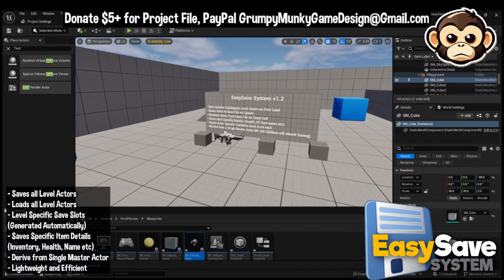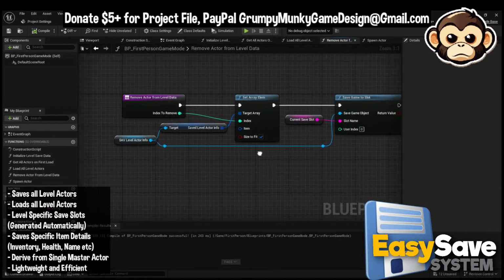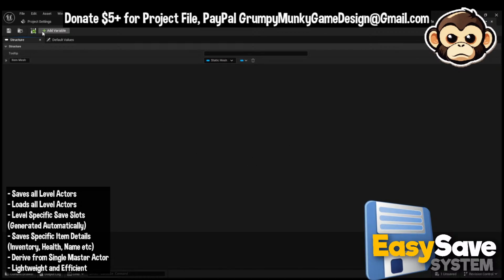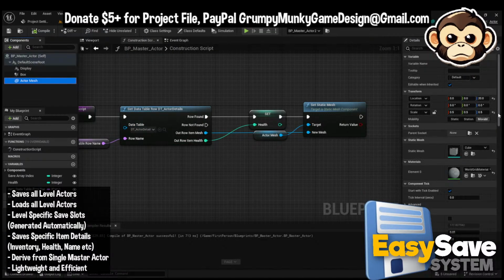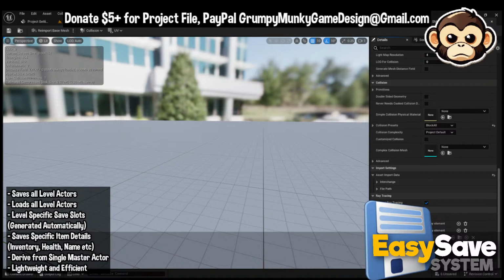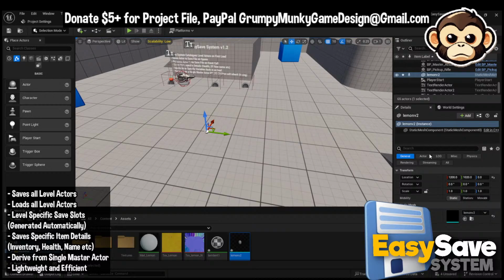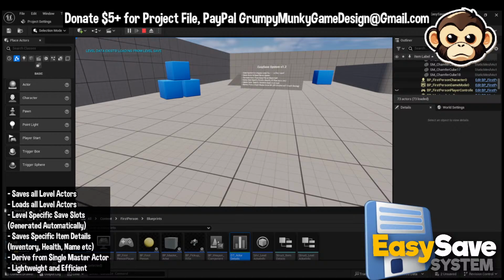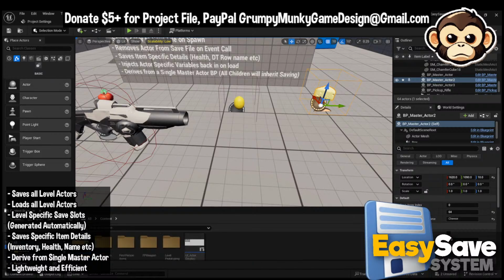LiveDev: EasySave System! Build and Project Files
Building out my EasySave System for Unreal Engine 5!
- Automatic Save and Load Level Data
- Level Specific
- Saves Unique Item Details
- Derives from Master Actor So automatically applies to all children!
- Remembers Removed Actors and Spawned Actors
- Remembers Unique Item Variables ie, Health, Inventory Contents, Transform etc